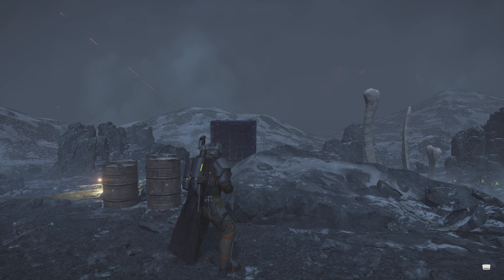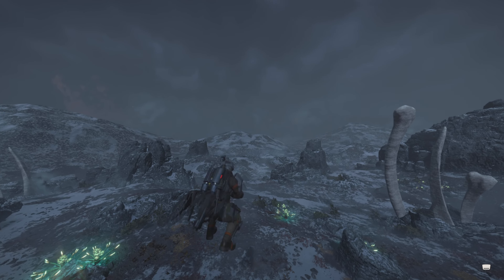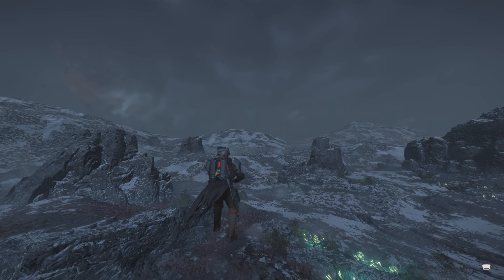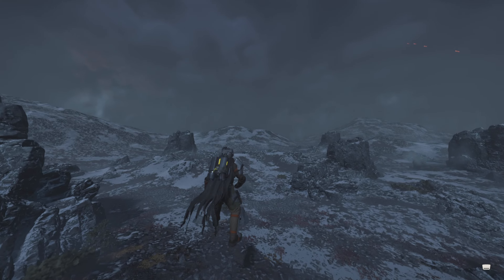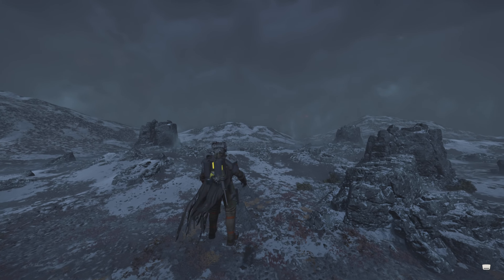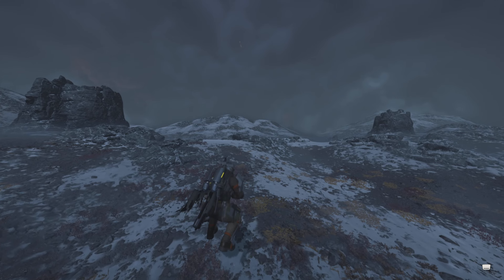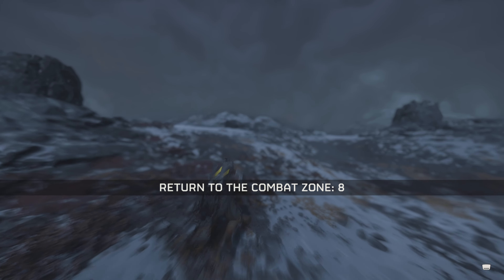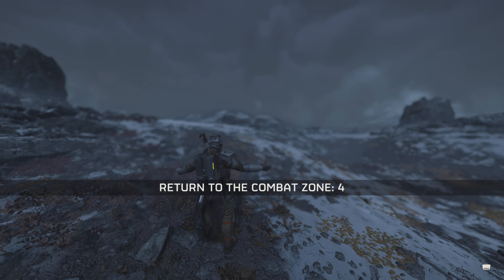Helldivers 2 How To "Fly"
“HELLDIVERS™ 2 is a 3rd person squad-based shooter that sees the elite forces of the Helldivers battling to win an intergalactic struggle to rid the galaxy of the rising alien threats. From a 3rd person perspective, players use a variety of weapons (pistols, machine guns, flamethrowers) and stratagems (turrets, airstrikes, etc.) to shoot and kill the alien threats.

What's up people my name is DjChats. I'm from Ireland and In 2023 I had the somewhat peculiar thought that I would like to be a YouTuber. There's been good and bad moments but overall I have fallen in love with creating content and most of all interacting with my viewers. So join the journey.